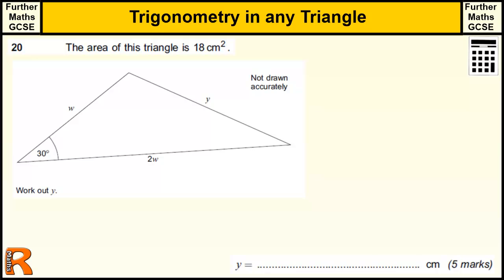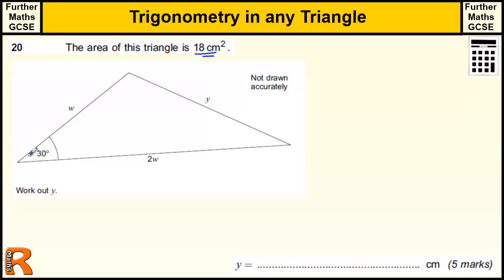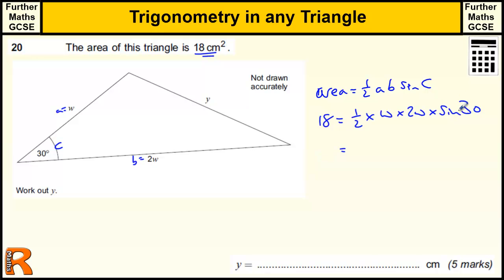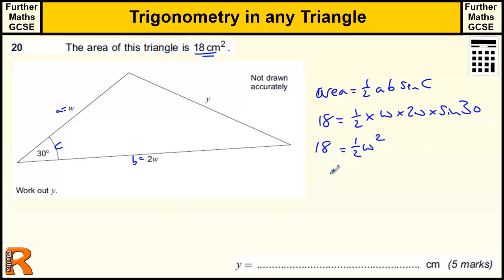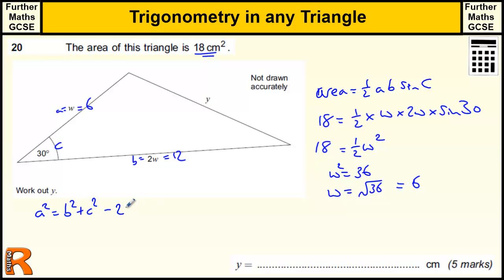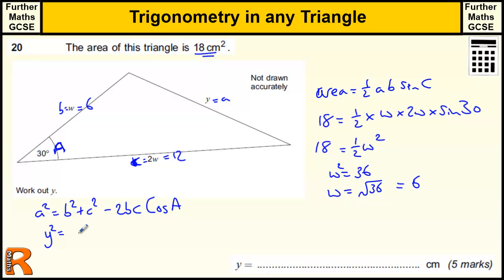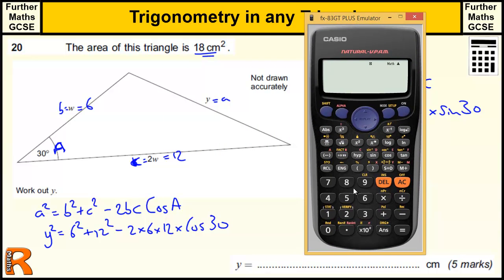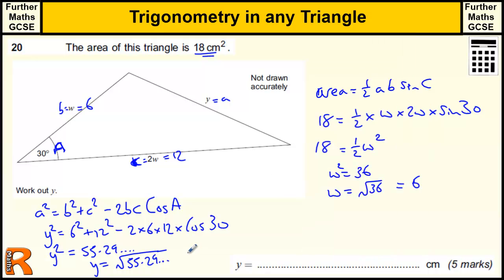Trigonometry in any Triangle GCSE Further Maths revision Exam paper practice & help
AQA Further Maths Level 2 (GCSE) Jan 2013 Paper 2 Question 20